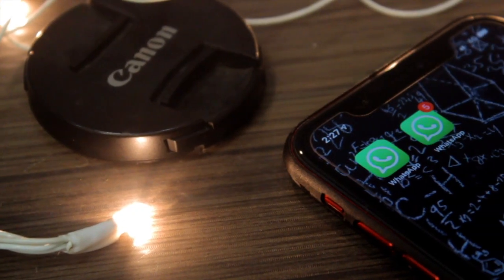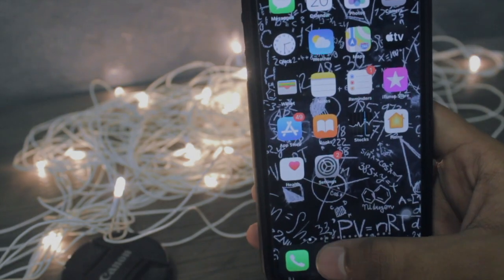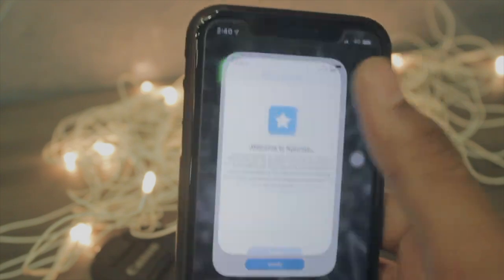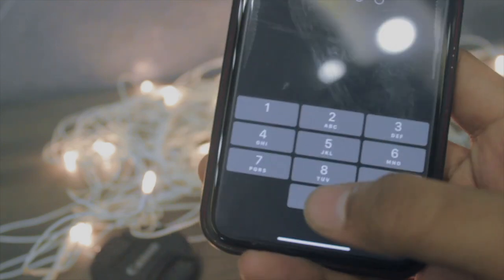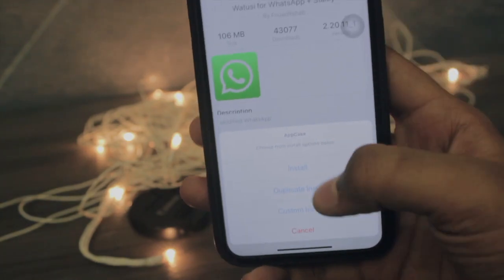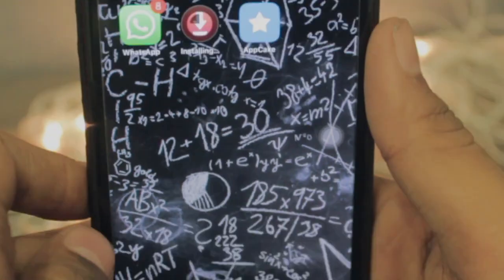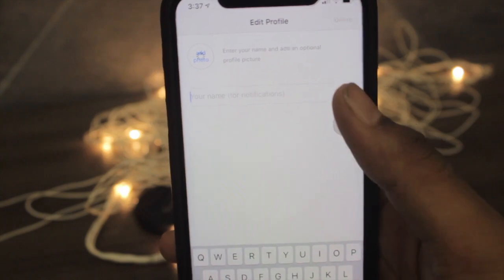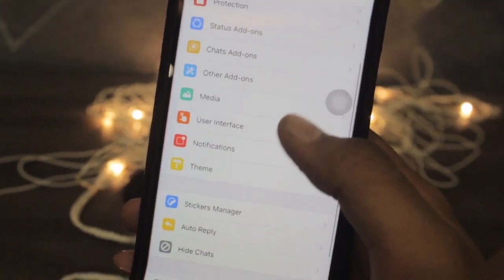Install Whats App ++ on iOS 13 Without Losing Any Data 2020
Get WhatsApp++ on iOS13 Without Losing Any Data 2020
In this video I have Shown to Download Whats app ++ without any data lost.